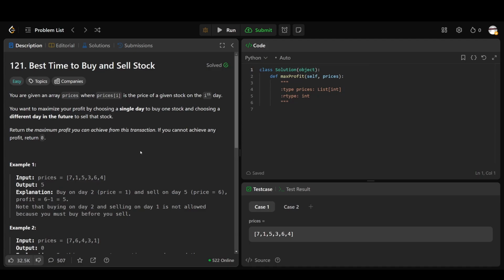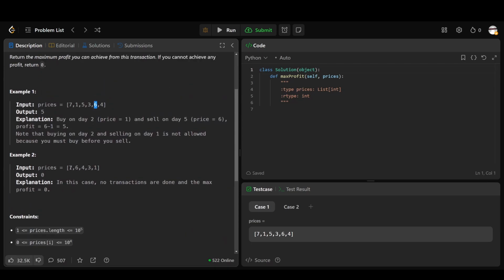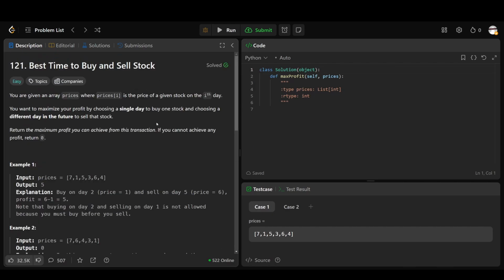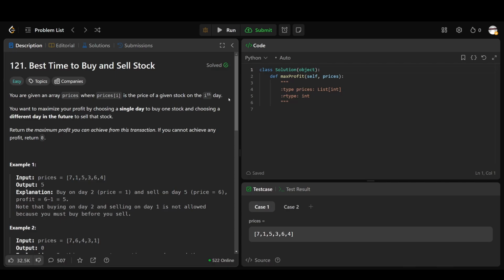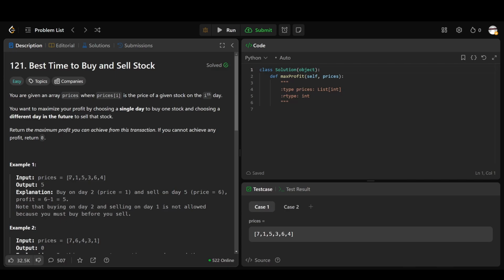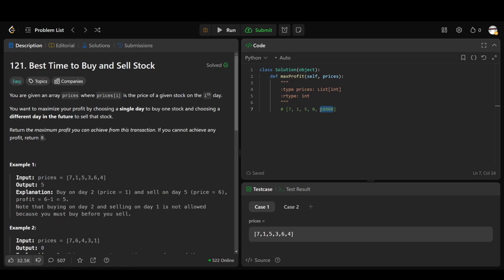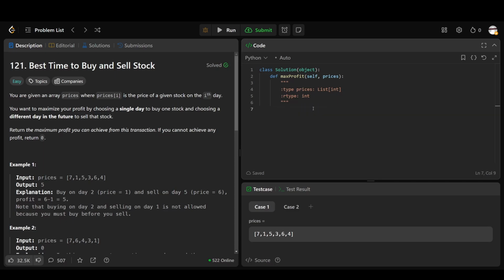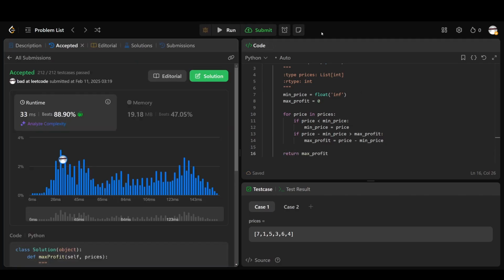LeetCode 121 - Best Time to Buy and Sell Stock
poomp eet